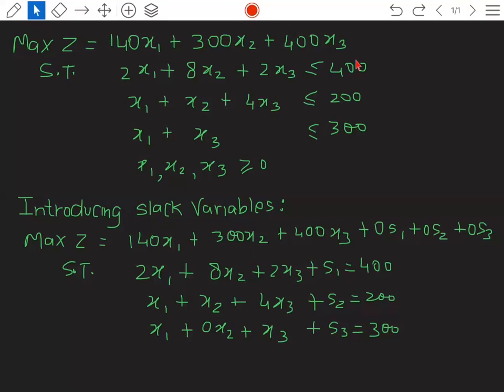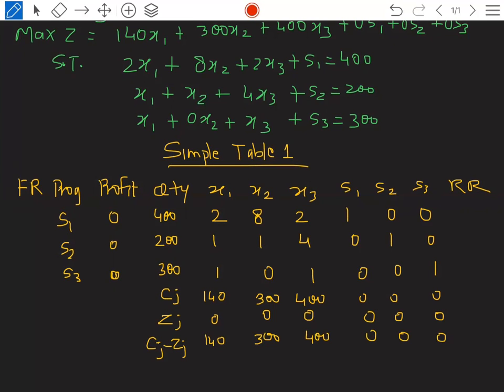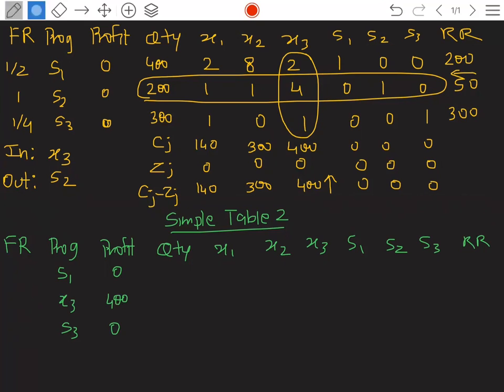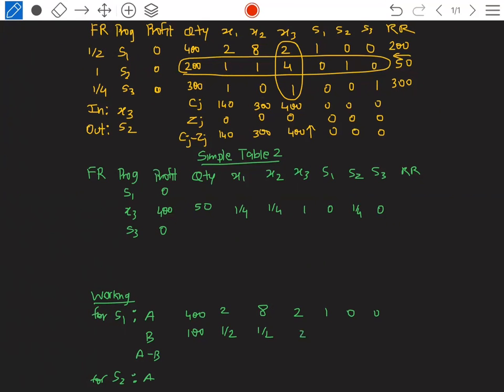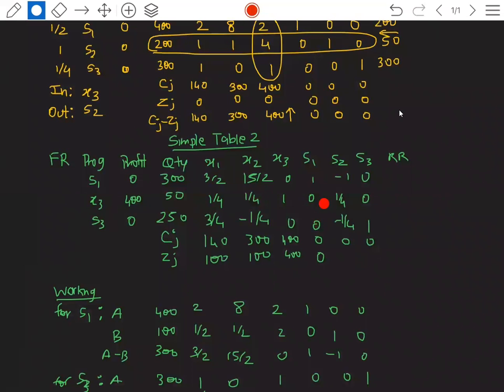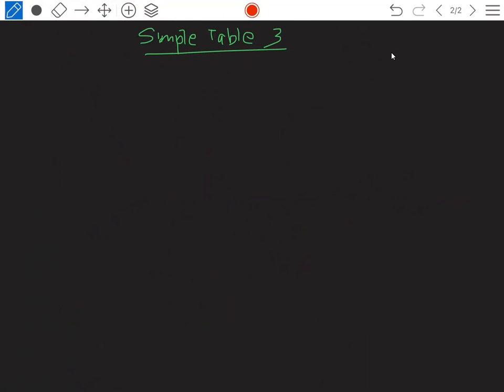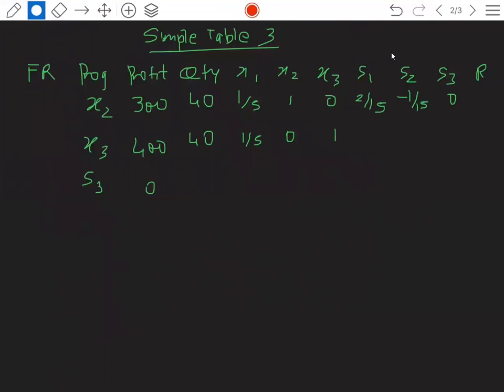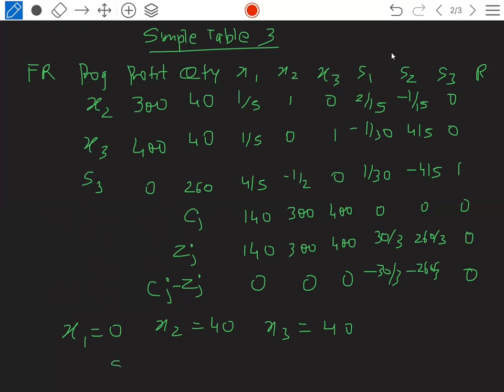LPP Simplex Maximization (3 Variables)